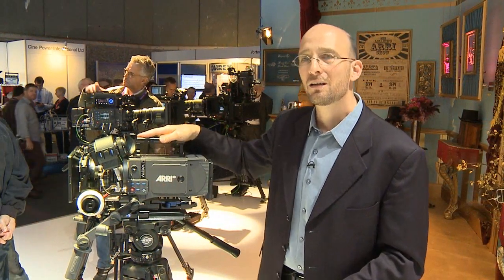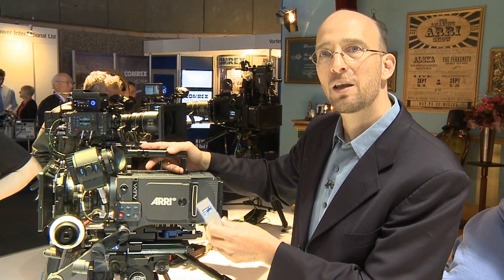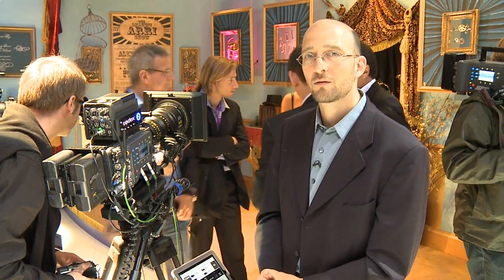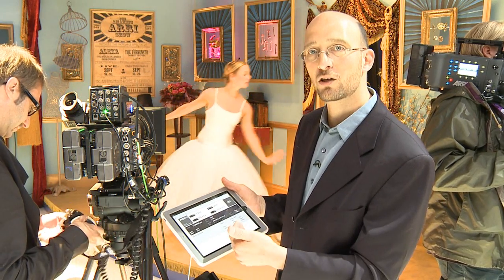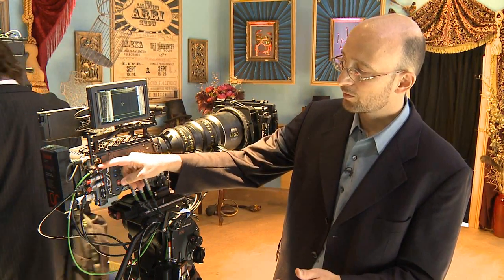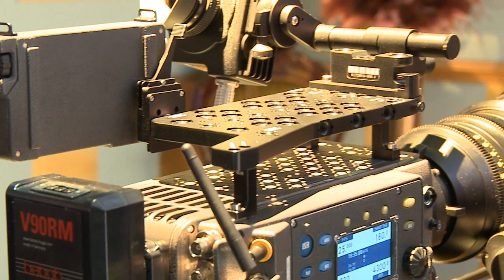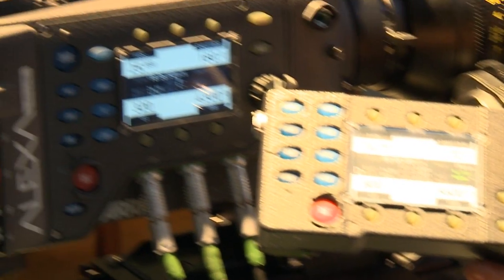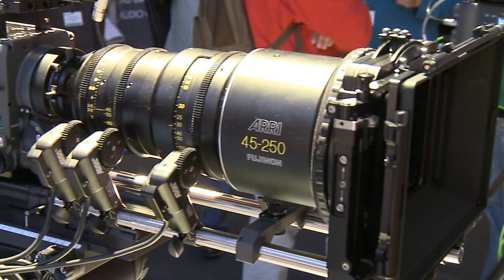ARRI ALEXA Plus debuts at IBC 2010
Product Manager Marc Shipman-Mueller talks through the latest developments to the ALEXA digital camera system, including the new ALEXA Plus model, which incorporates wireless remote control, improved connectivity and the ARRI Lens Data System.